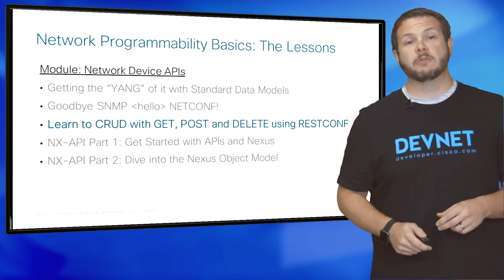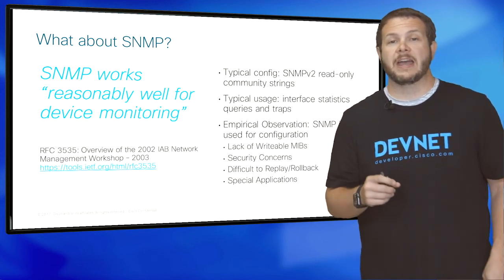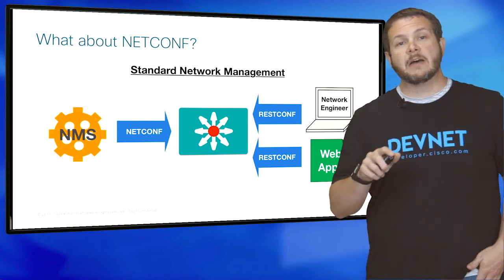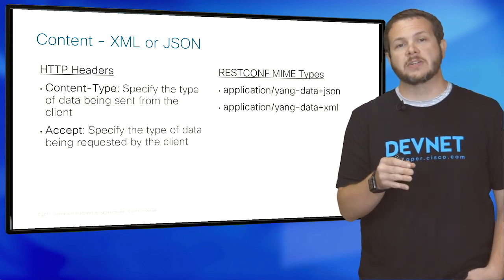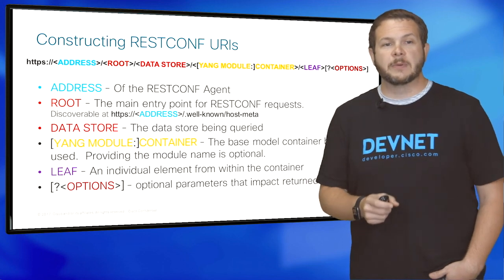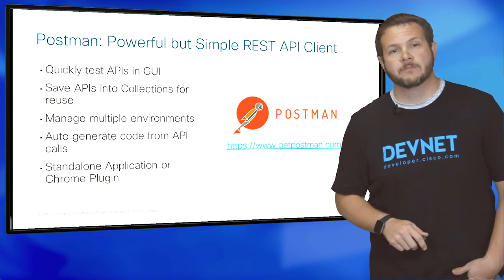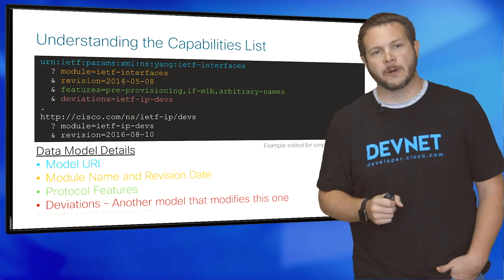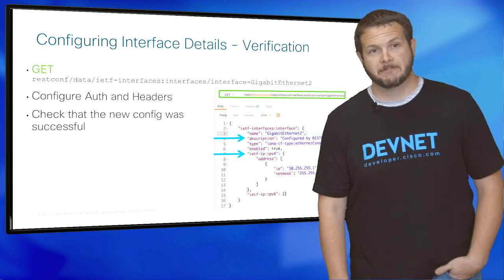NPB 3.3 - Learn to CRUD with GET, POST and DELETE using RESTCONF_with annotation